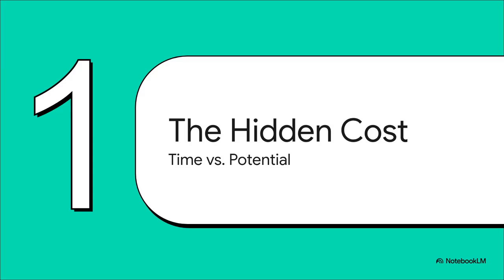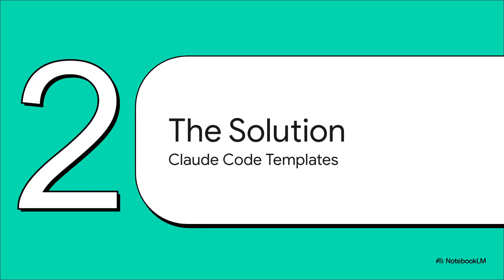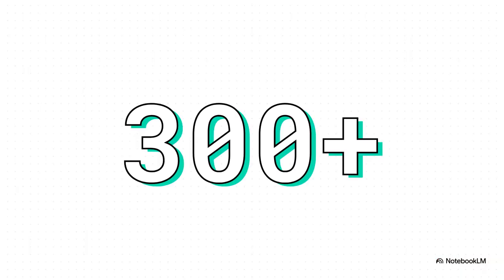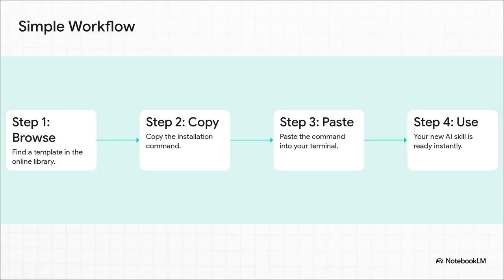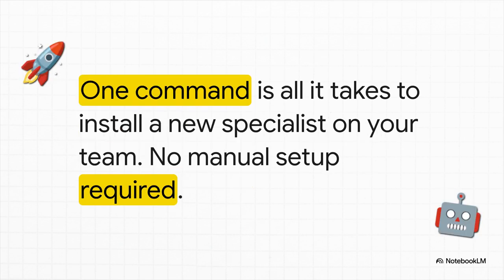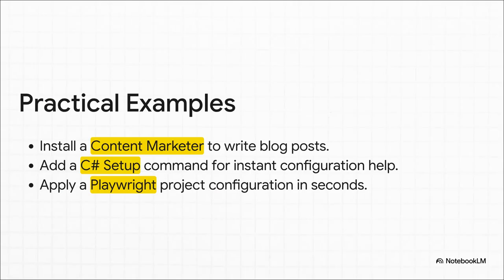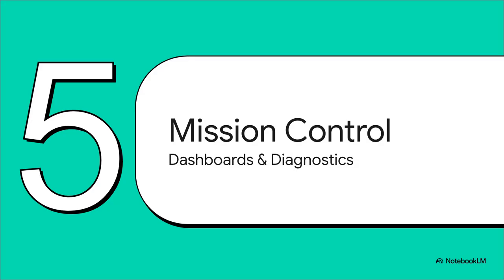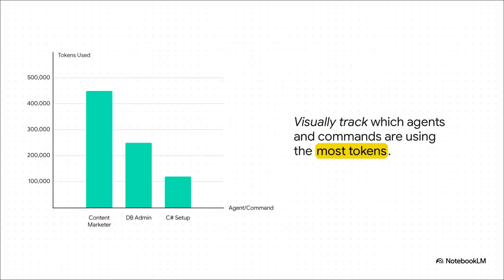클로드코드 템플릿: 생산성 향상 도구 : 클로드는 어디까지 성장할까?